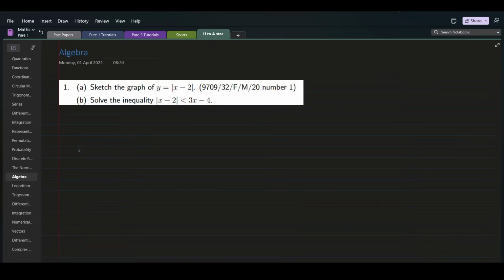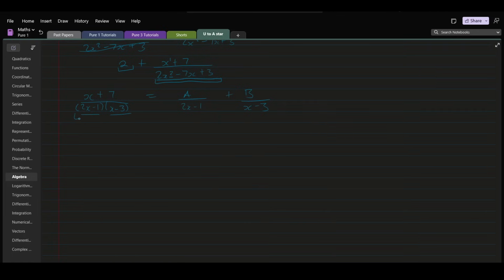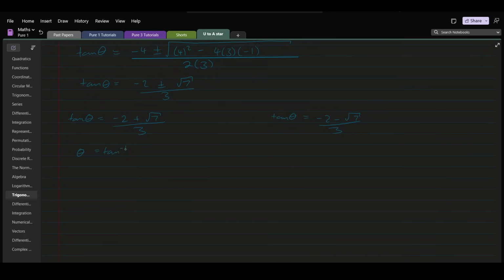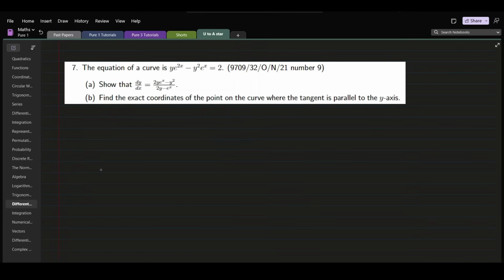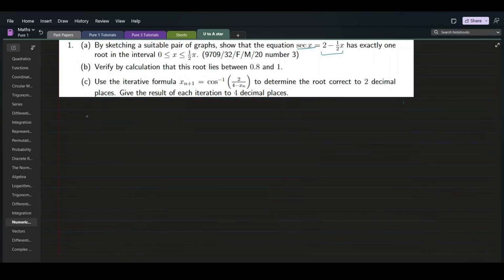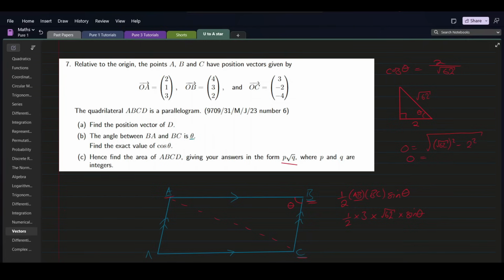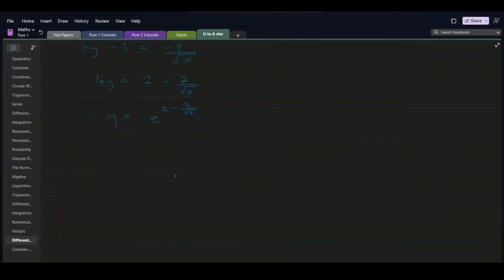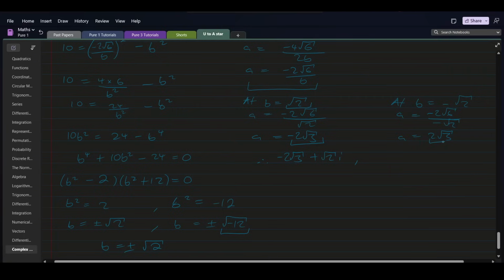Pure 3 A Level Maths Crash Course || The Most Common Questions